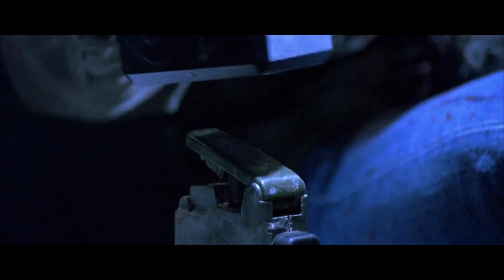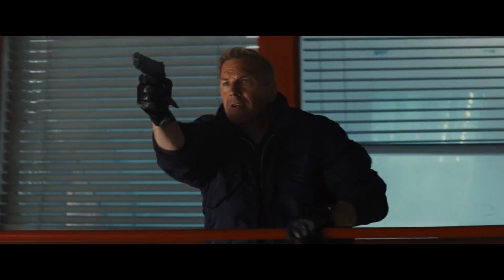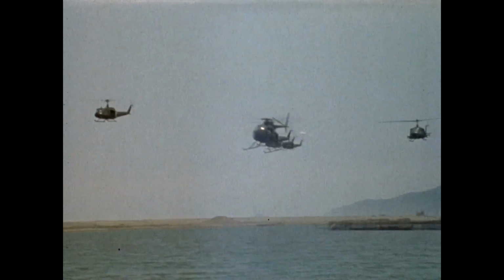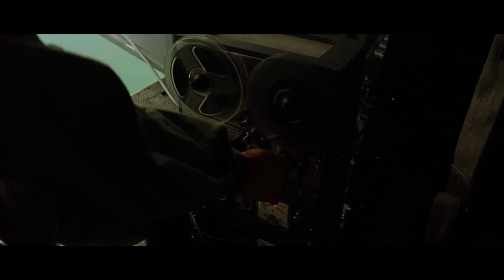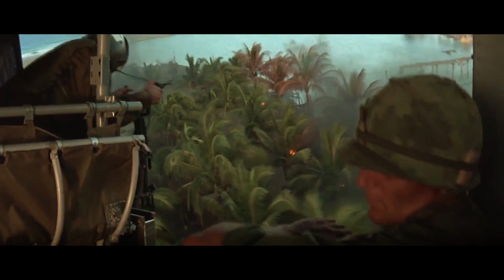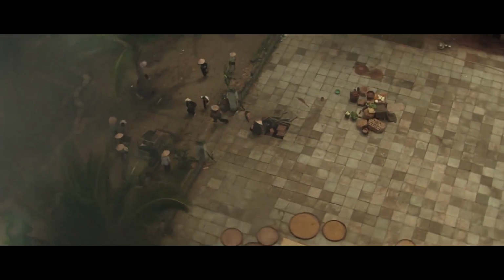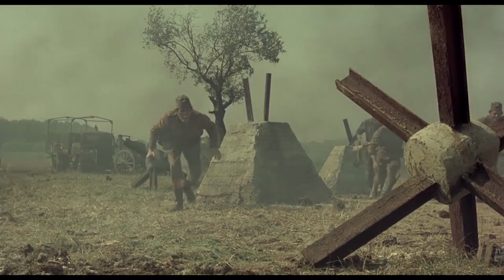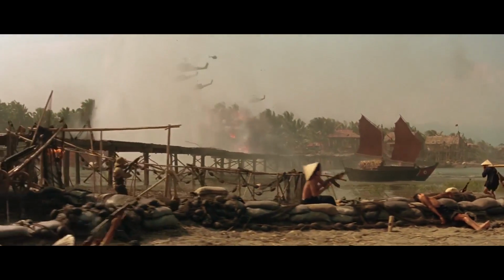Apocalypse Now - Editing Chaos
Footage used:
Apocalypse Now
13 Hours
Battle LA
Act of Valor
Zulu
Terminator 2
Suicide Squad
Transformers: Age of Extinction
Jack Ryan: Shadow Recruit
Hacksaw Ridge
Lawrence of Arabia
Black Hawk Down
Fury
Act of Valor
London has Fallen
Taken 3
Apocalypse Now (and Hearts of Darkness)
Hard Boiled
Cross of Iron
The Wild Bunch
Apocalypse Now
London Has Fallen
Mechanic Resurrection
Apocalypse Now